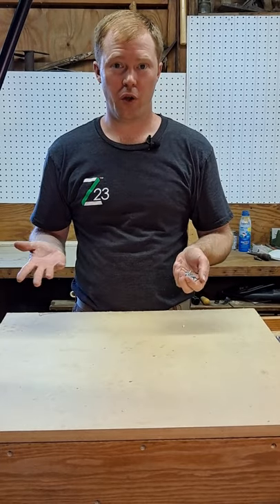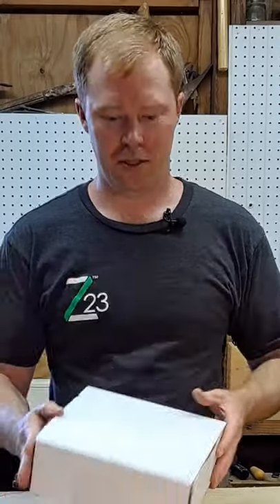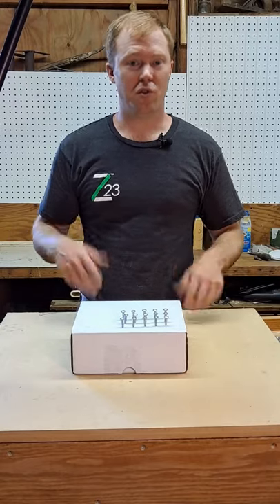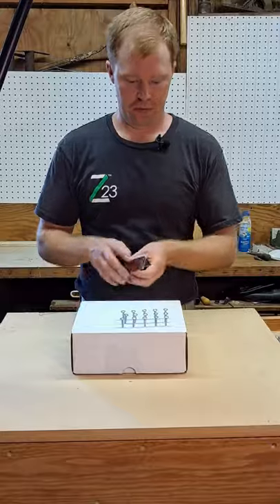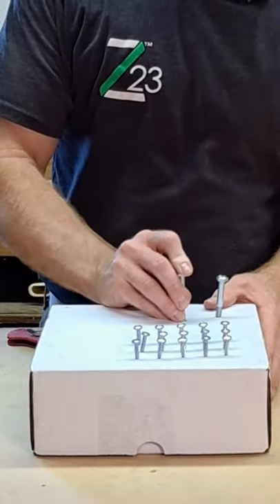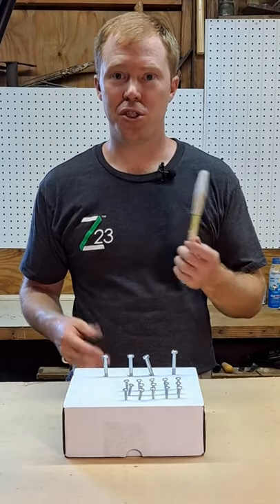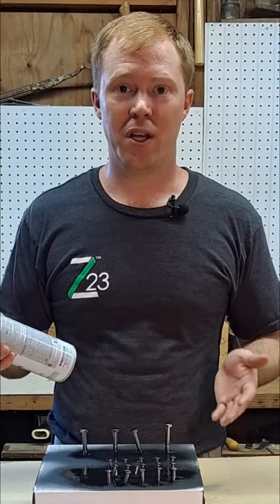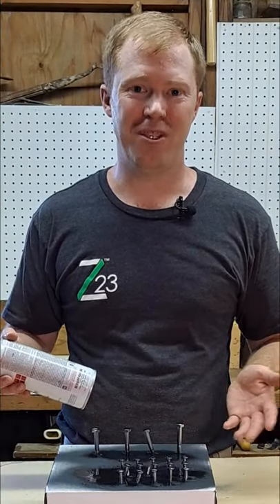Paint Screws - No Mess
How to paint screws or bolt heads without making a mess. Fast and easy tip for painting hardware. Simply use a cardboard box and poke the screws in the outside, where they stand up straight and you can paint all sides at one time. Can be used  for restoration projects or new woodwork or metalwork.

Helpful Links to products mentioned in the video and gear that we use. :)

Find out more about Z23 from our or check us out on Facebook,

If you are not comfortable in taking on a specific DIY project yourself please consult a local professional. Please observe all local laws, regulations and building codes in your area. Z23 does not assume any responsibility or liability for the outcome of any project. Please take all necessary safety precautions when performing a project.